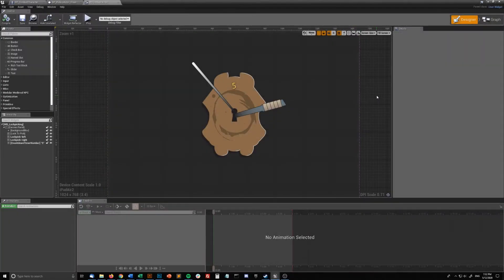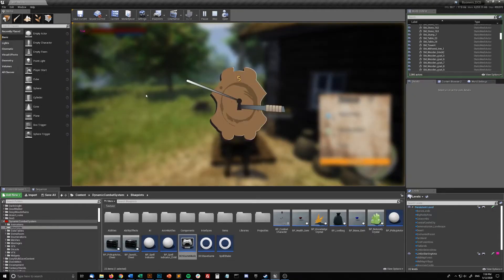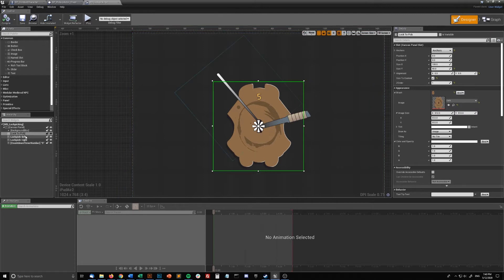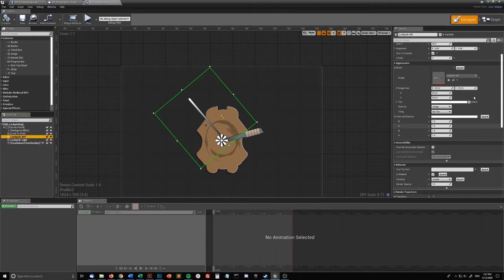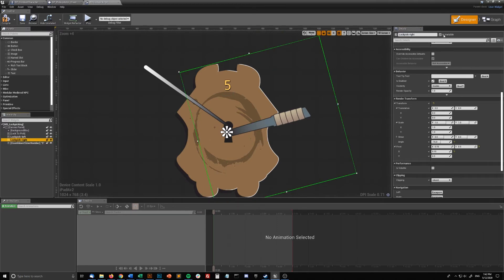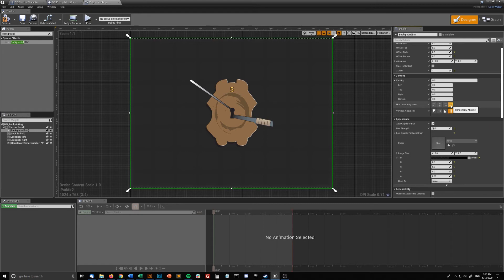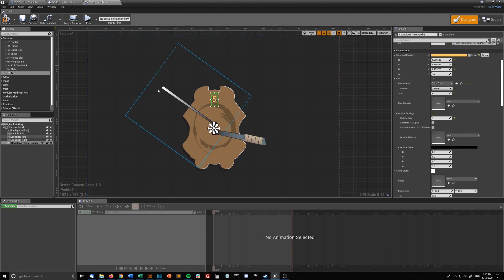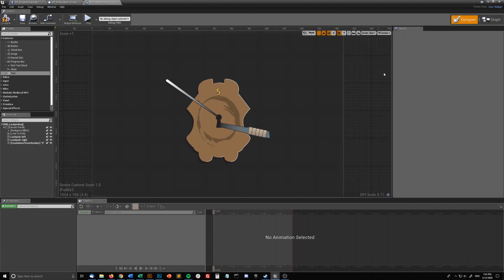How To Make a Lockpicking System (Part 1) in Your UE4 Indie Game In Under an Hour! Solo-dev Tutorial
Basewin Is a solo-developed, Open-world indie RPG. It is being solo-developed in Unreal Engine 4 (UE4) by me! It is a mix of action and adventure/exploring.
This is part 1 of a 3 part tutorial for my lockpicking system in Basewin: Tales of Noh'relia